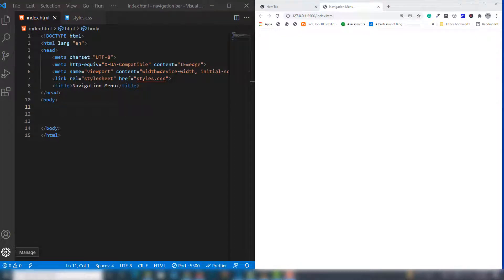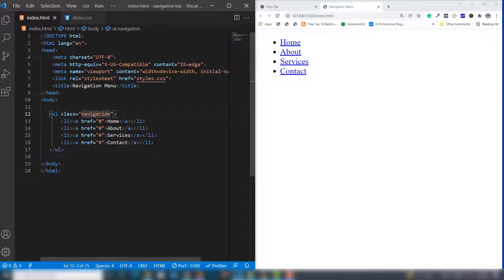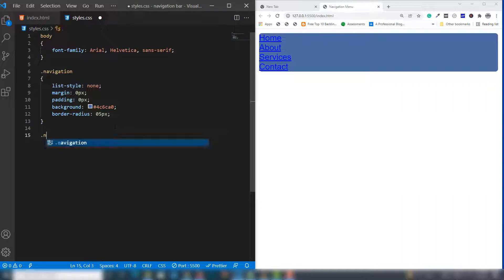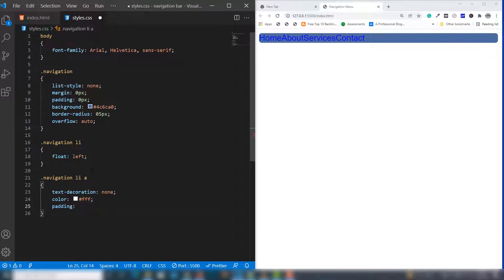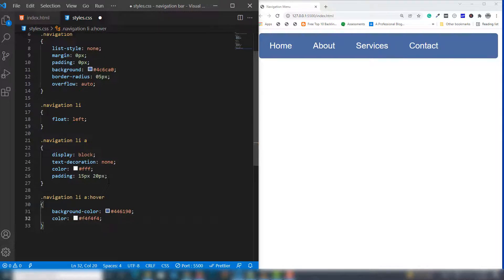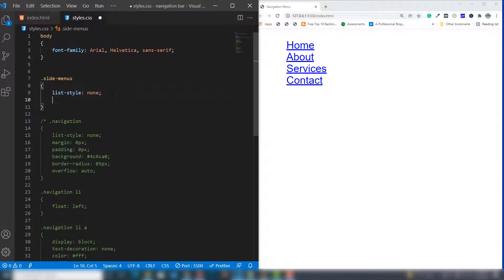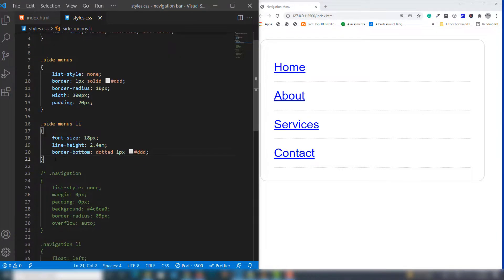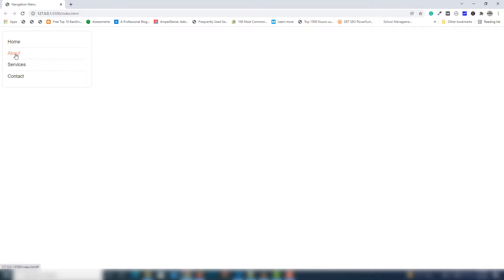How to Make Navigation Bar in HTML and CSS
In this video we will learn How to Make Navigation Bar in HTML and CSS and also We Will Learn How to Make Side Bar Menus or vertical menus using HTML and CSS3.